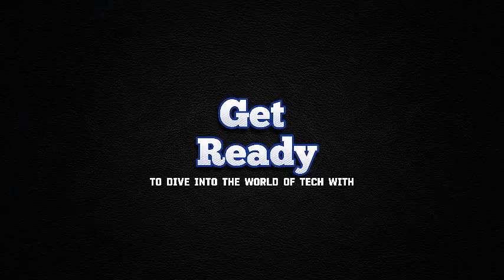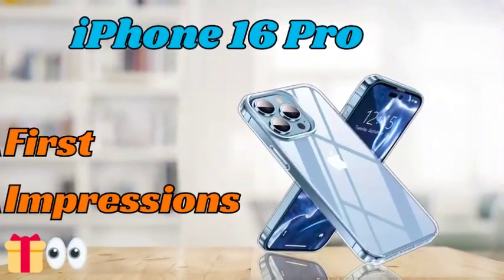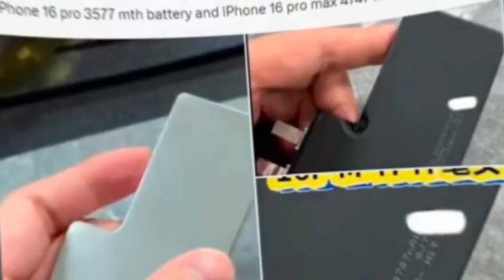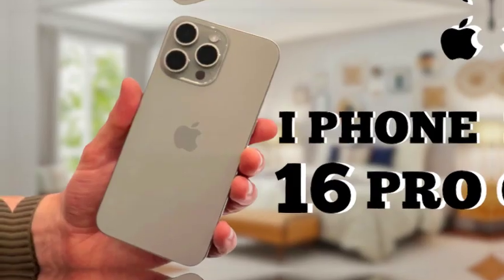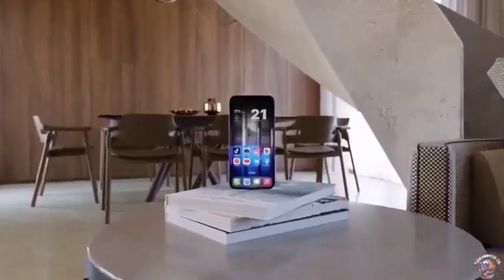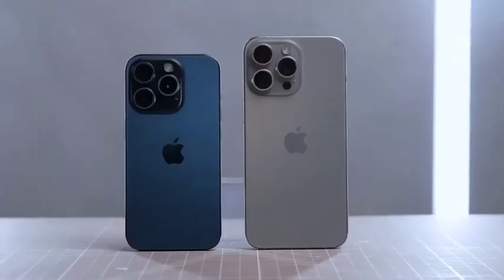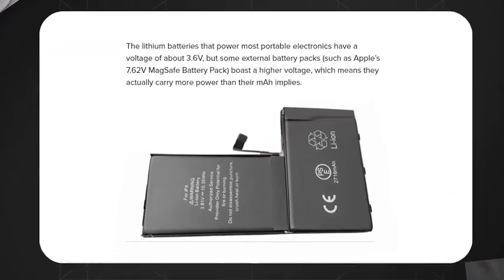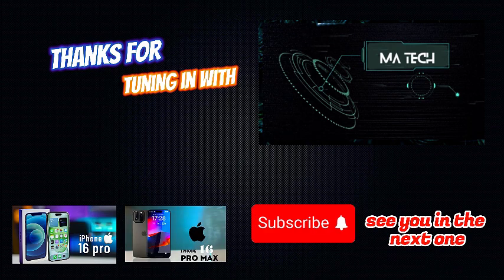iPhone 16 Pro Max A18 Pro Chip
The iPhone 16 Pro Max is almost here, and it promises groundbreaking upgrades! In this video, we dive into everything you need to know, including the powerful A18 Pro chip, Wi-Fi 7 support, and Snapdragon X75 modem for ultra-fast 5G speeds. Plus, discover the new graphene battery technology and the highly anticipated Desert Titanium color, which is already making waves. Watch as we explore the design, features, and what makes the iPhone 16 Pro Max a game-changer. Don’t miss the early unboxing of a dummy unit showcasing this stunning color!